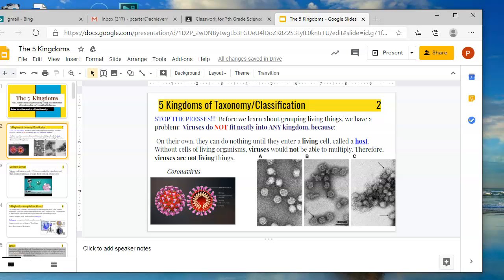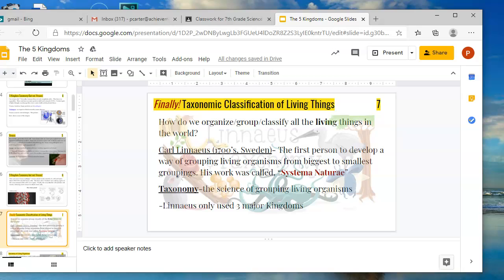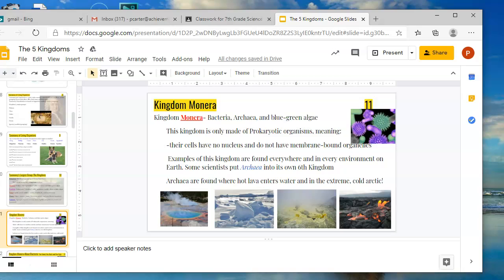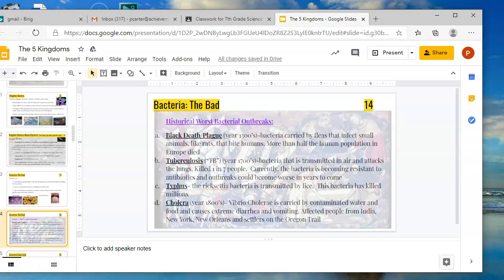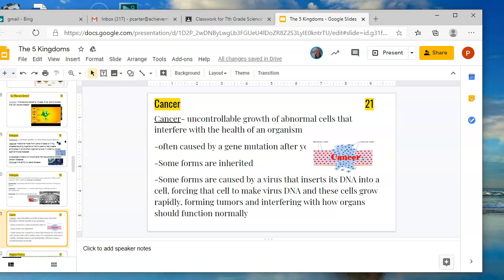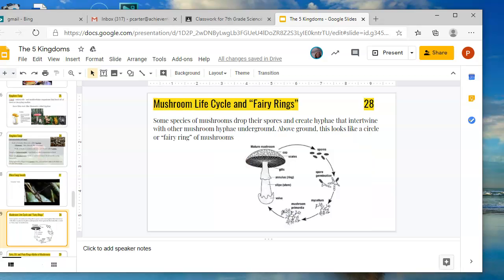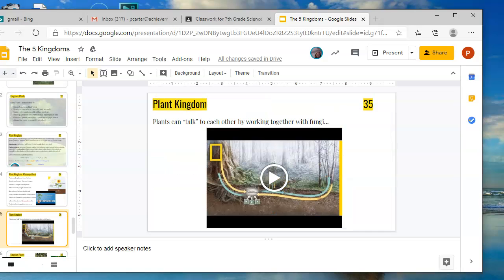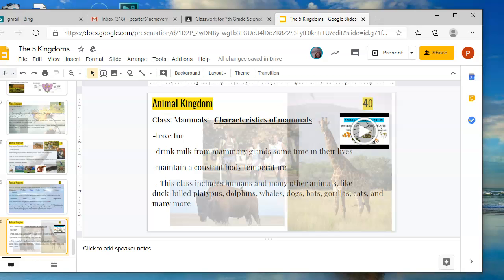78 Science 5 Kingdoms